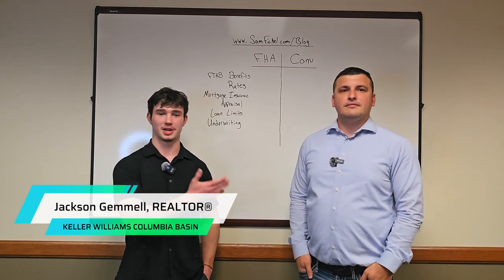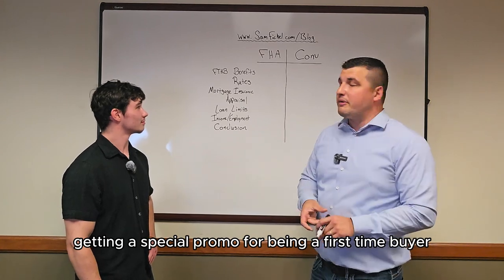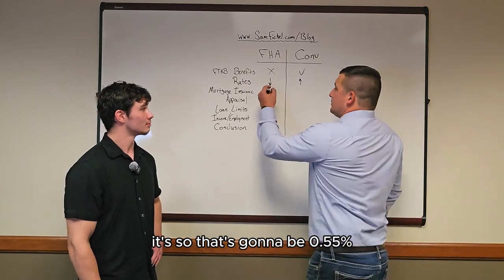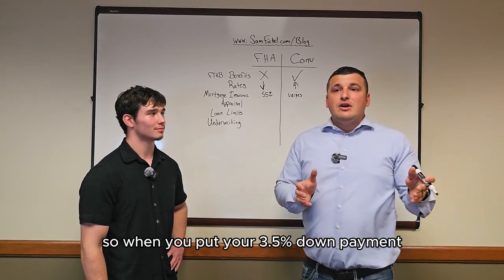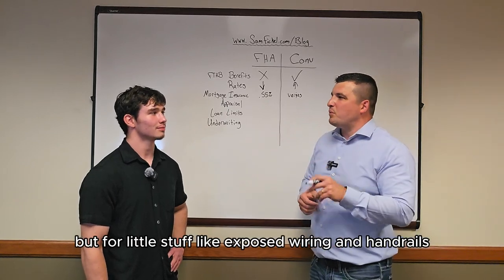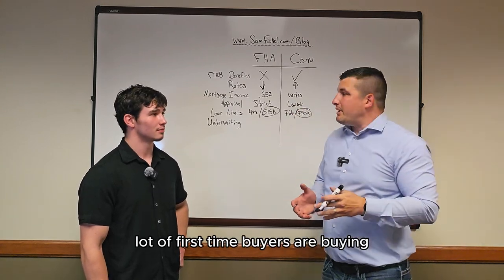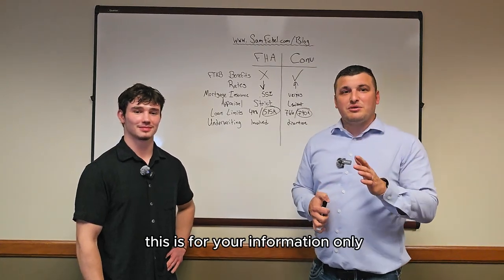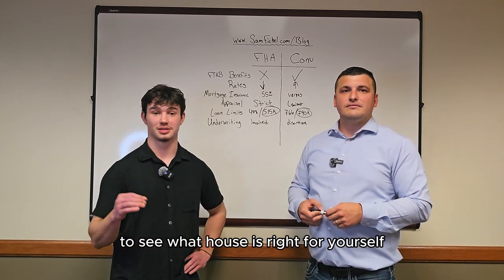FHA vs. Conventional loans with Jackson Gemmell